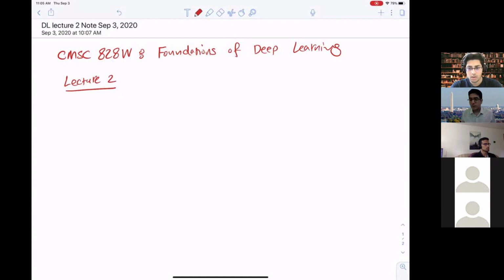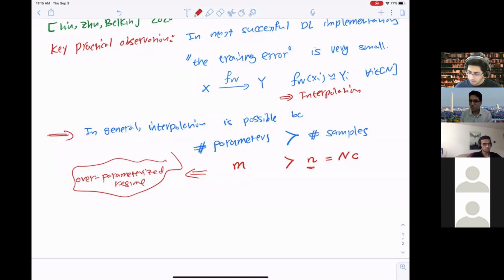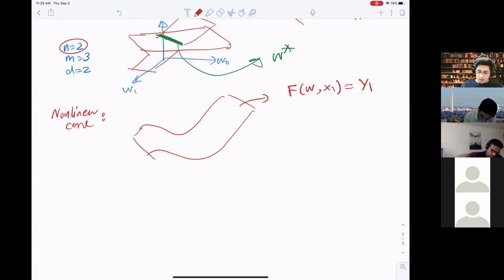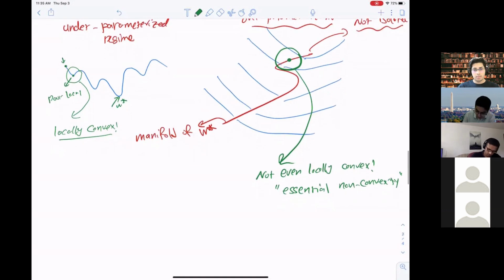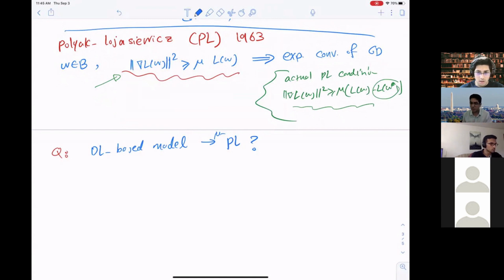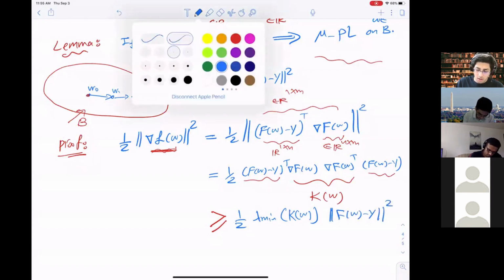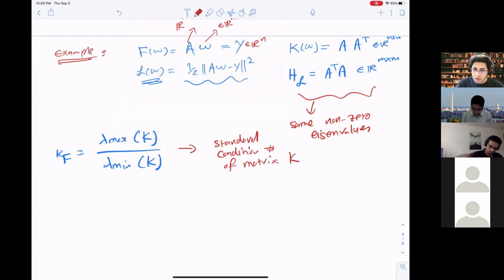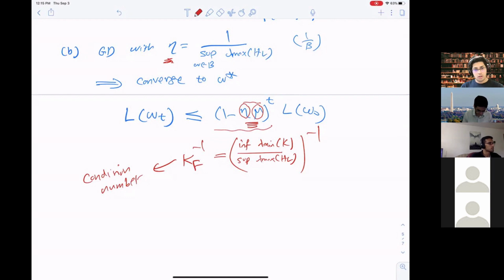Lecture 2 - Deep Learning Foundations: the role of over parameterization in DL optimization